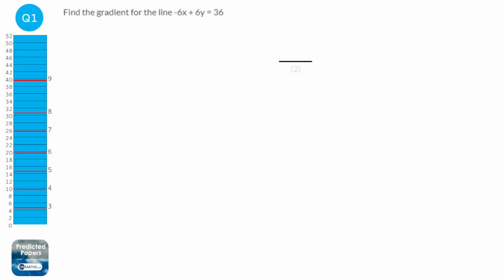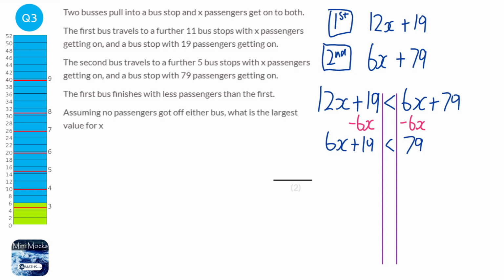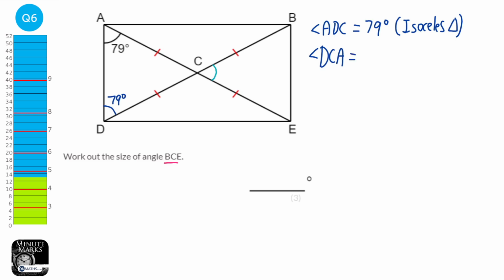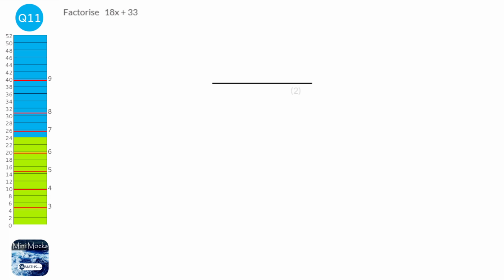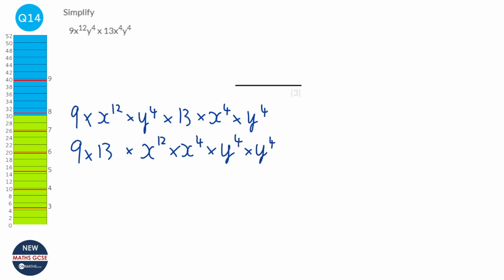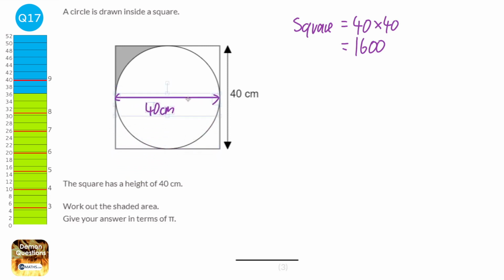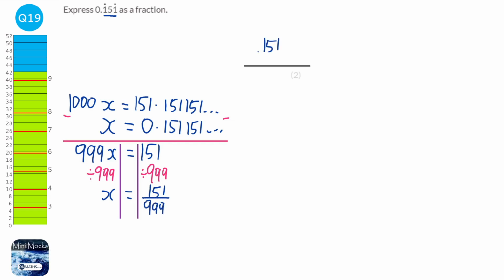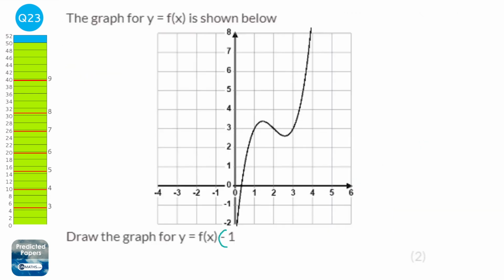OCR Paper 2 Higher Predicted Maths GCSE (Nov 2021) Non Calculator J560/05 (45 Min Paper B)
00:00 Introduction
00:24 Q1 Straight-Line Graphs: Find Gradient From ax + by = c
01:30 Q2 Angles: Angle In Parallel Lines With Complex Expressions
04:09 Q3 Inequalities: Solve 4-part Inequality From Worded Question
06:05 Q4 Constructions And Loci: Draw Angle Bisector
07:10 Q5 Fractions: Add Mixed Fractions From Worded Question
09:18 Q6 Angles: Find Angle In Rectangle Problem
11:53 Q7 Fractions: Divide Fraction By Integer
12:39 Q8 Bearings: Find A From B, Given Alternate Angle At A
14:01 Q9 Real-Life Graphs: Find Average Speed On Distance-Time Graph
14:54 Q10 Formulae: Rearranging Simple Formulae in Form x = ay + b
15:37 Q11 Expand/Factorise Linear: Factorise Linear Expression with Number
16:39 Q12 Quadratics: Find x From Area Of Square Involving Forming And Solving Quadratic
19:19 Q13 Vectors: Find Vector From Four Parallelograms
19:56 Q14 Algebraic Indices: Multiply Indices with Coefficients And Multiple Variables
20:58 Q15 Probability: Find Probability (A and A) From Independent Without Tree Diagram
23:20 Q16 Trigonometry: Find exact value of written trigonometric ratio
24:59 Q17 Circles: Circle in Square Area Problem
27:51 Q18 Cumulative Frequency: Construct Boxplot From IQR and Range
29:43 Q19 Decimals: Convert 3-Digit Recurring Decimal to Fraction
30:59 Q20 Surds: Rooted Fractions
31:14 Q21 Number Indices: Find the Index From Fraction
31:43 Q22 Surds: Rationalise the Denominator Complex
35:59 Q23 Function Notation: Graphic Transformations Of Cubic f(x) + a
36:30 Outro